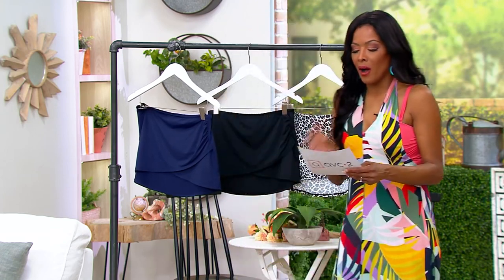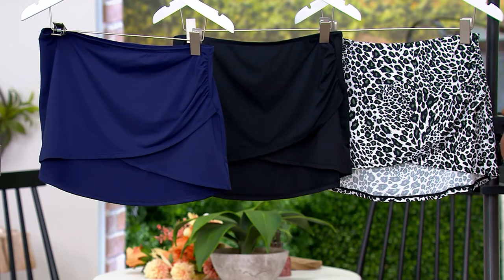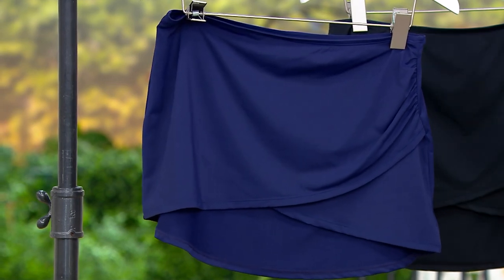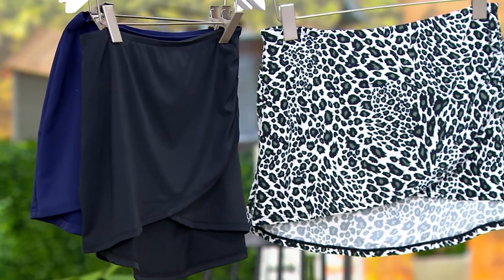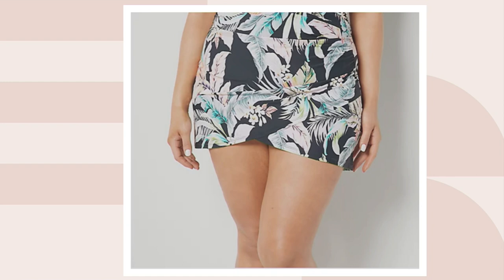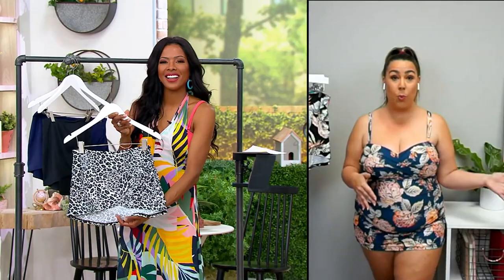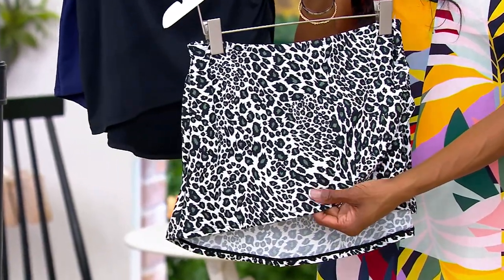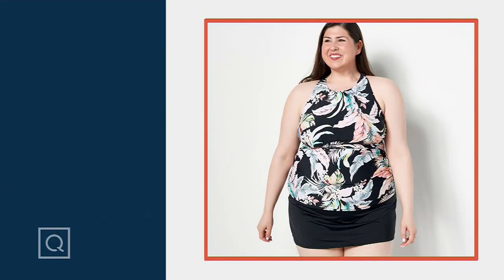Jantzen Faux Wrap Swim Overskirt on QVC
Jantzen Faux Wrap Swim Overskirt

Put the finishing touch on your favorite swimsuit with this stylish faux-wrap swim overskirt, so you can look and feel your best on your next sunny pool day. Plus, with UPF50+ protection, you'll love that extra boost of comfort in the sun. From Jantzen.